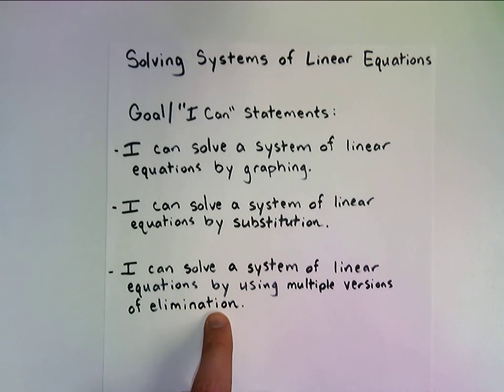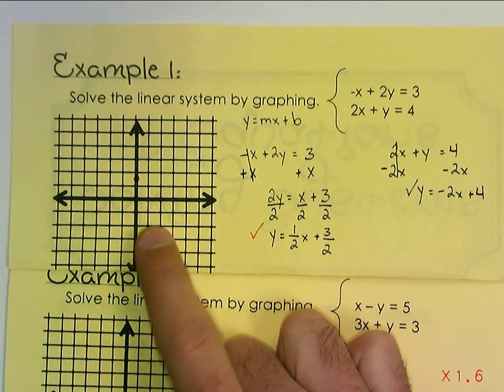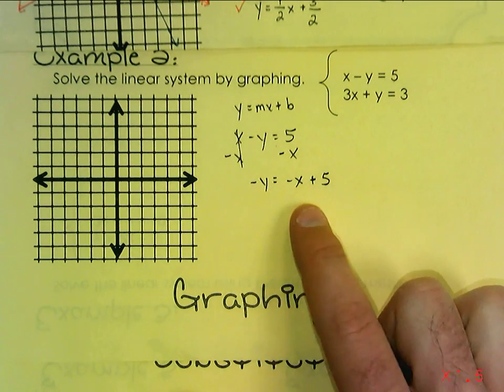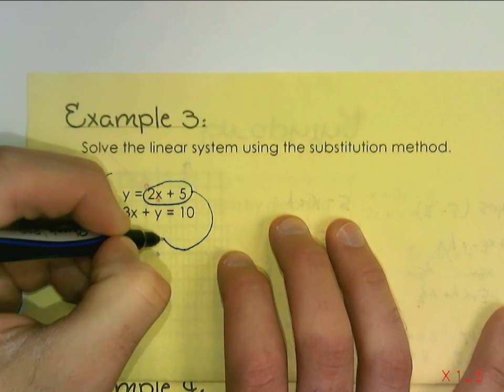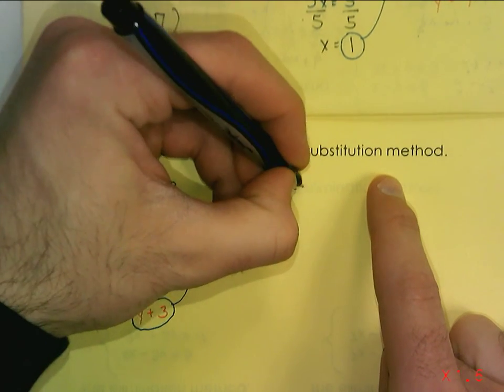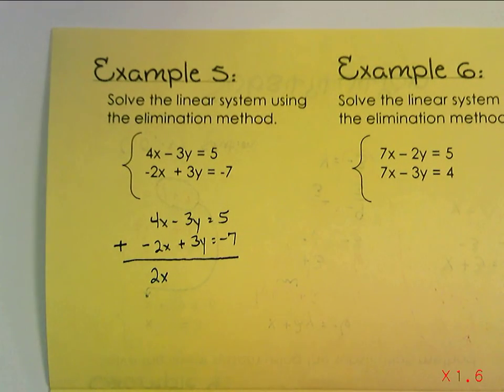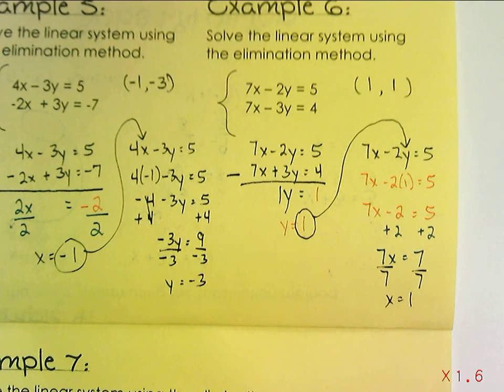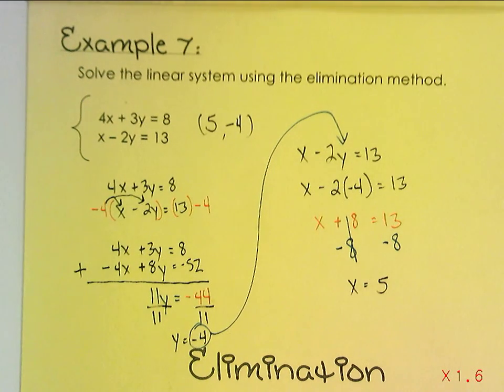Seminar #19 - Solving Systems of Linear Equations (Graphing, Substitution, and Elimination)